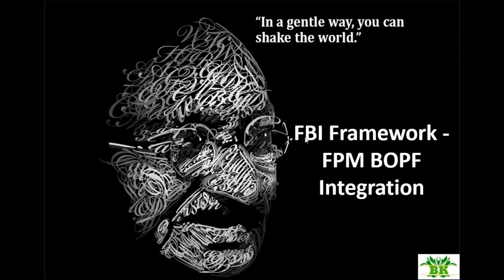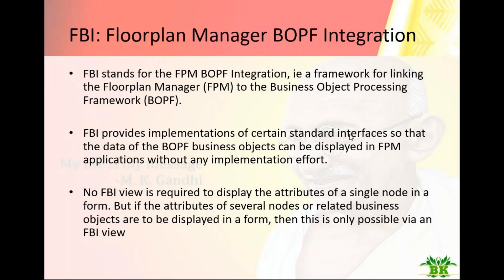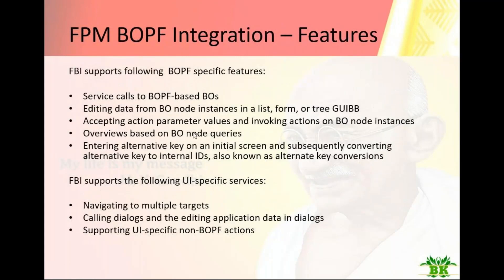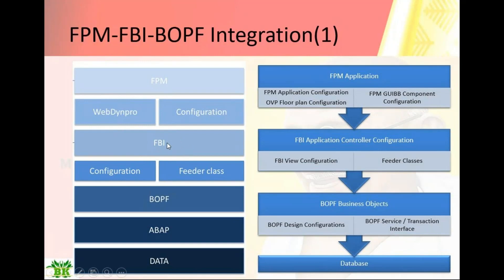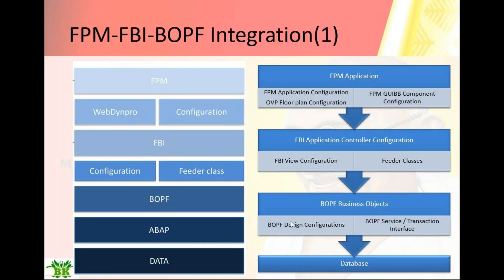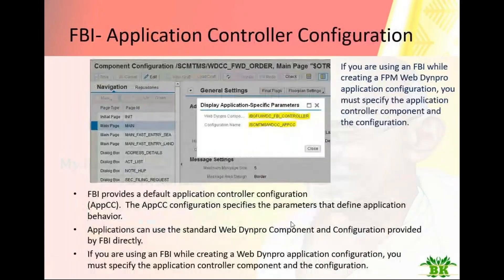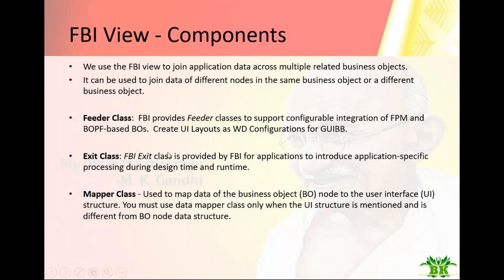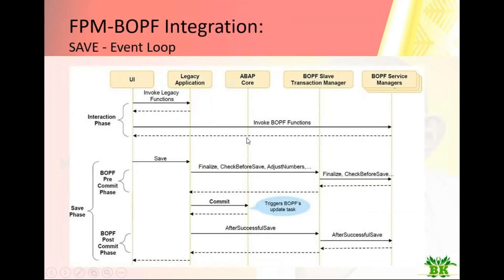SAP TM UI enhancement - Adding a custom tab using FPM, FBI and BOPF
Expertise in Consulting / Implementation / Support / Rollouts / Online training in SAP Transportation Management (TM), LBN / BN4L, OO ABAP, FPM, BOPF, PPF, POWL, Advanced Debugging and Integration with EWM, EM and GTS.

This video is one of the class from SAP TM Technical online training.
This video talks about: SAP TM standard Application enhancement - Adding a custom tab using FPM, FBI and BOPF frameworks